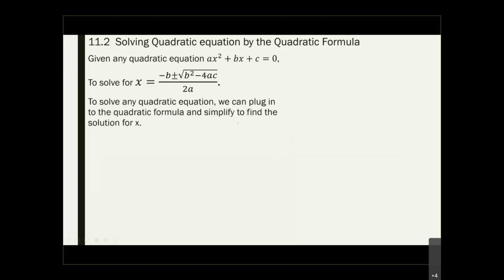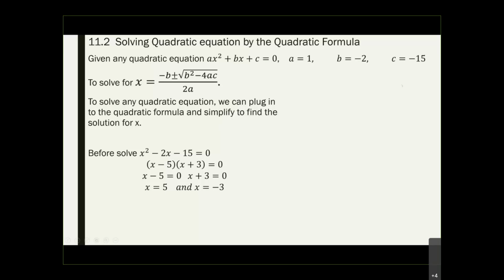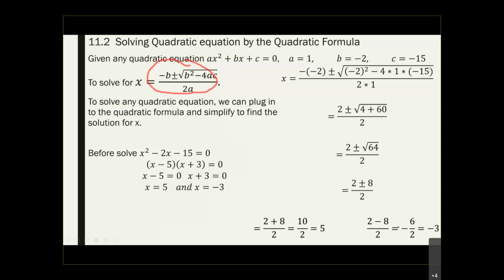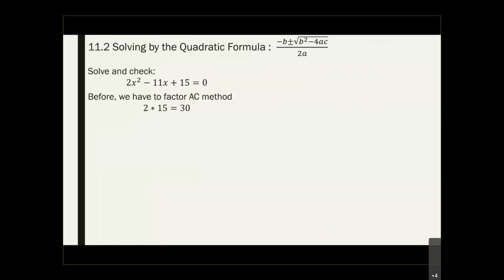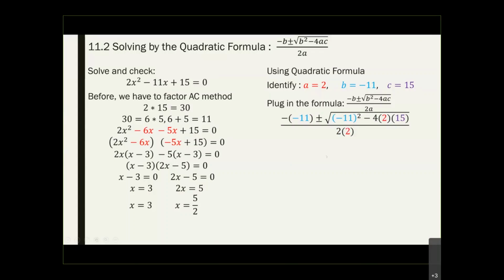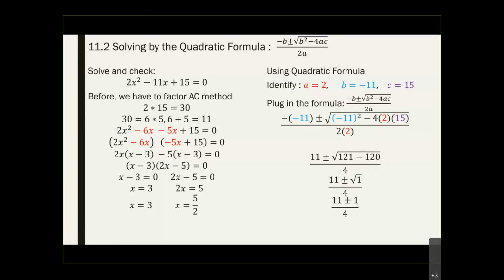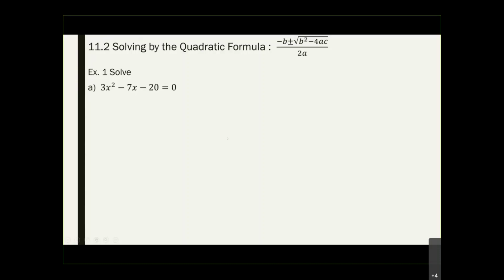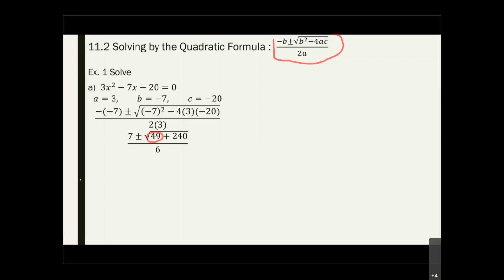Math 097 chapter 11 2 part 1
This is the 11th meeting where we covering section 11.2 in Math 097.